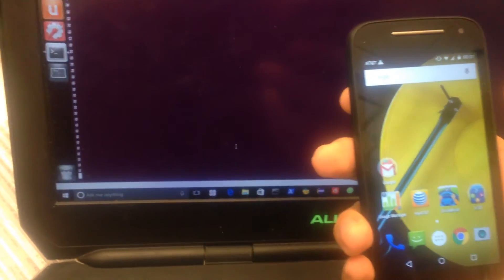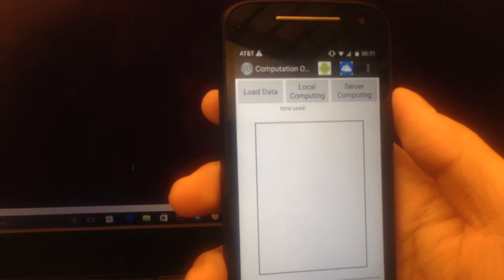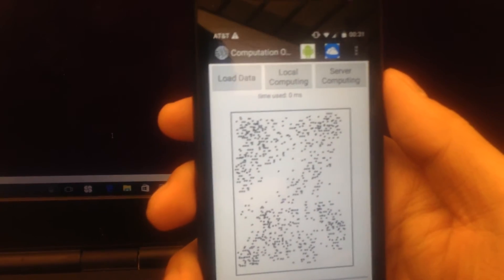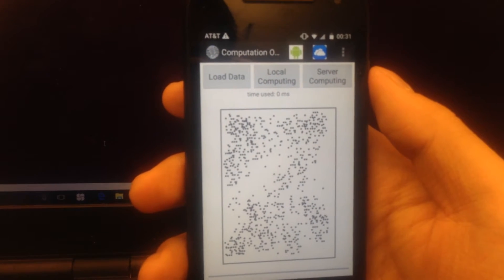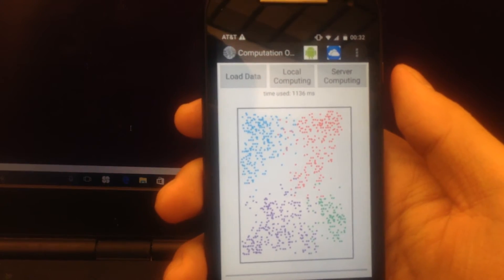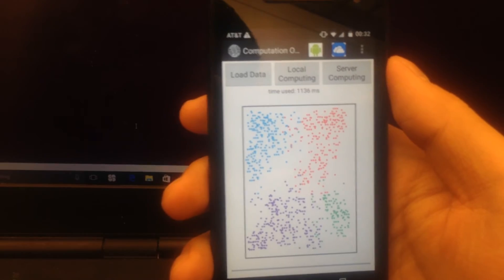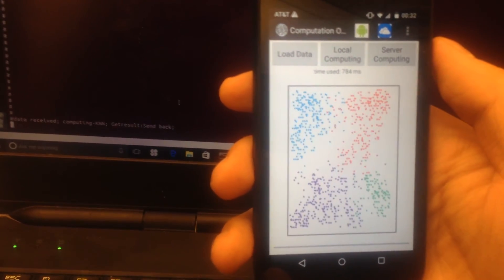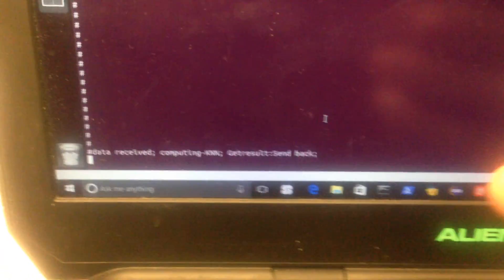Computation Offloading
This is a course project for Embedded System course at University of Connecticut. Topic is Computation Offloading.